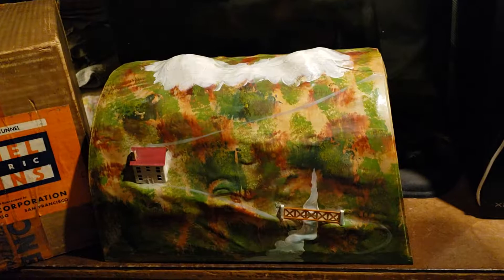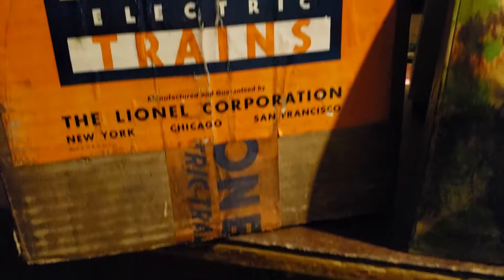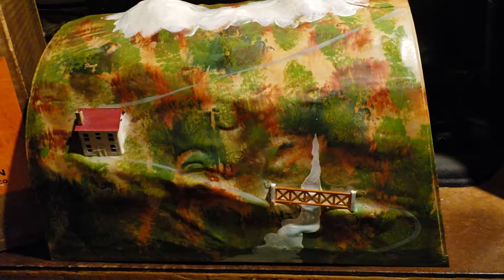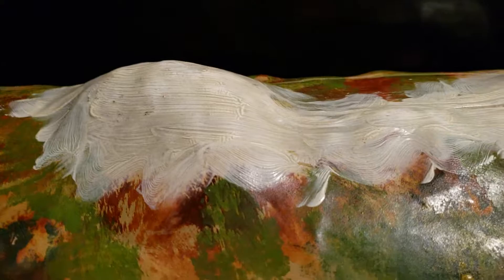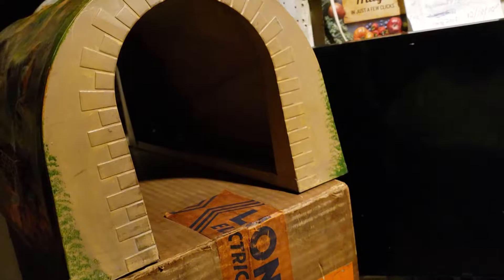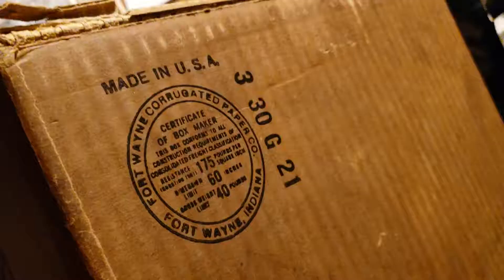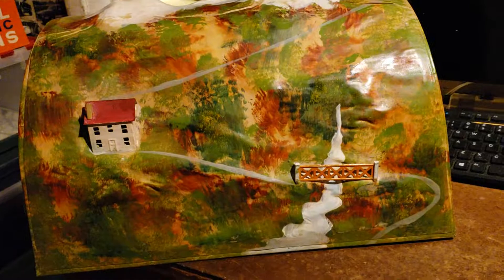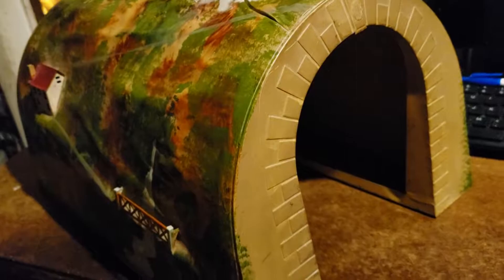ET Lionel Prewar Trains No.102-L Lighted Metal Tunnel (Type II) 1927-42